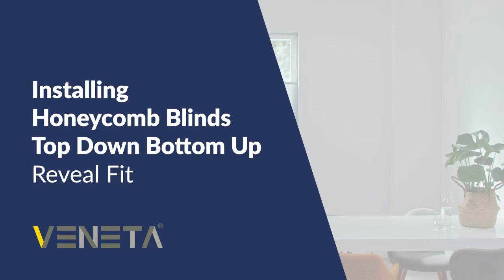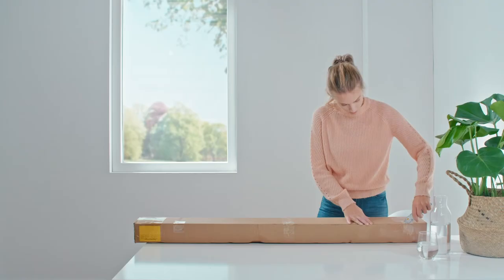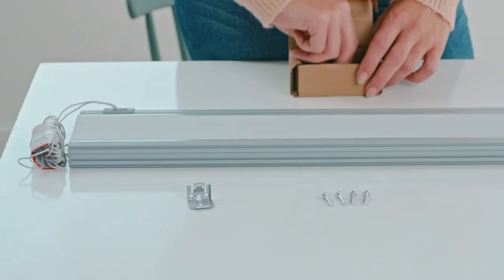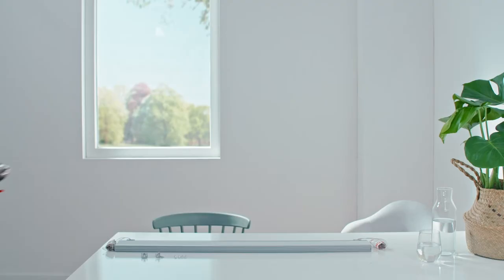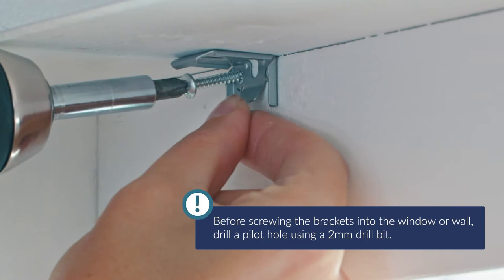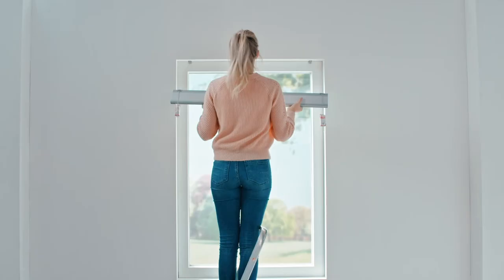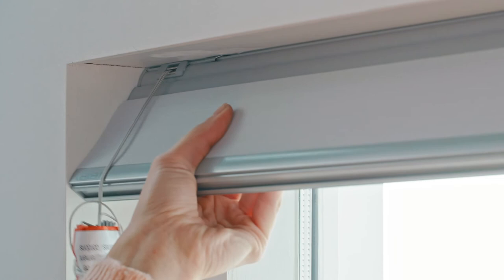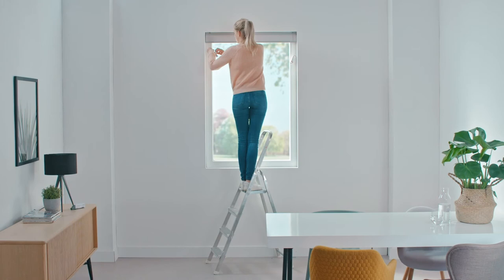How to Install Veneta® Honeycomb Blinds Top-Down Bottom-Up (Reveal Fit)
Our blinds are easy to install. You don't have to be a hardcore DIY house renovator to install Veneta® Honeycomb Blinds. Get a professional-looking installation by simply clicking the blind onto the supplied brackets.